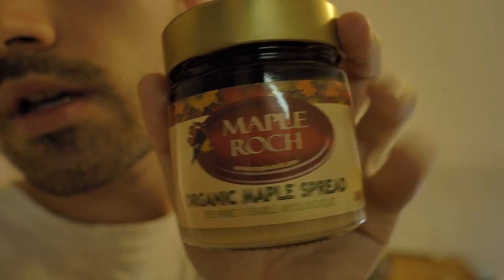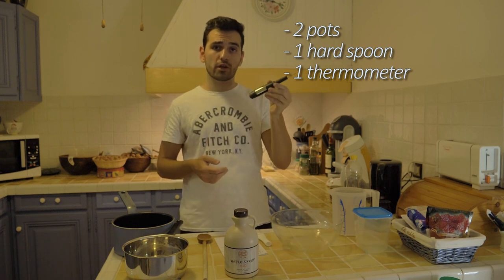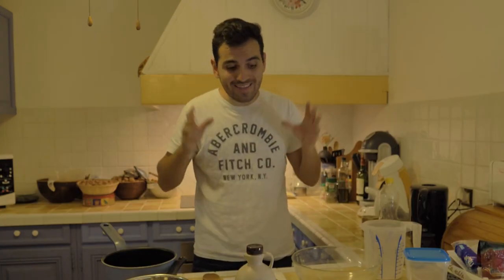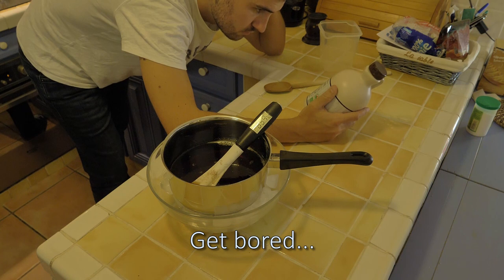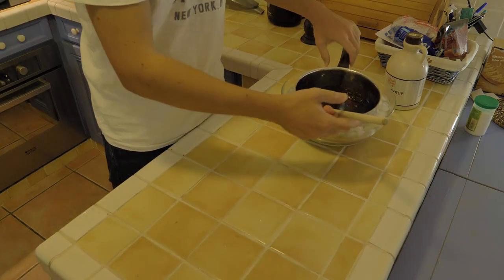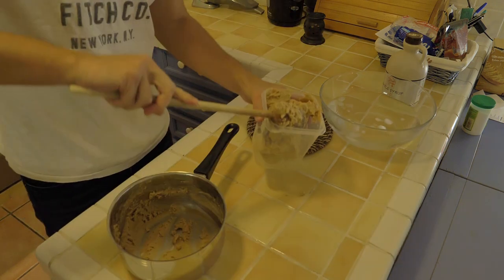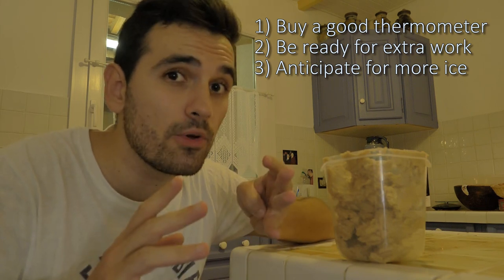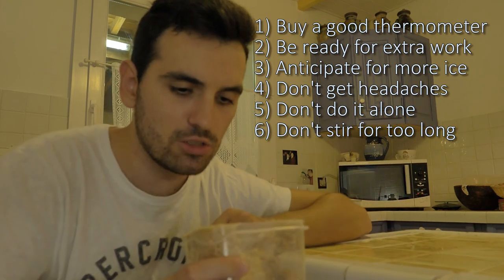DIY Maple Butter (FAIL/RECOVERY/FAIL AGAIN)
Maple buttering up! Maybe you guys learn something with that video.